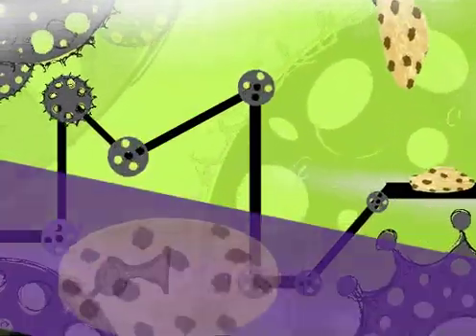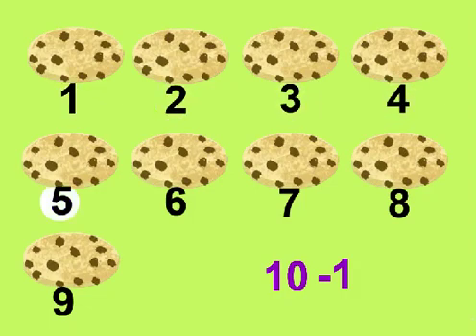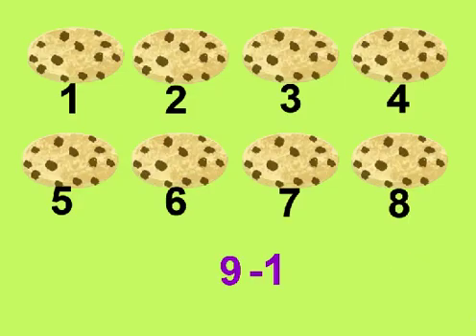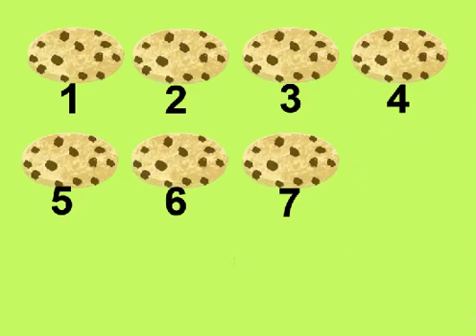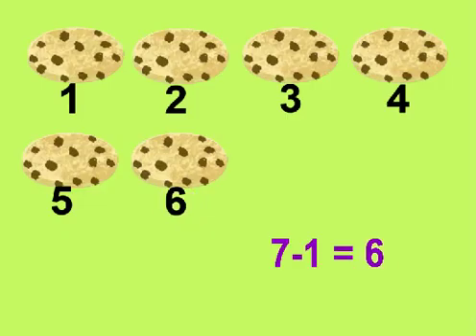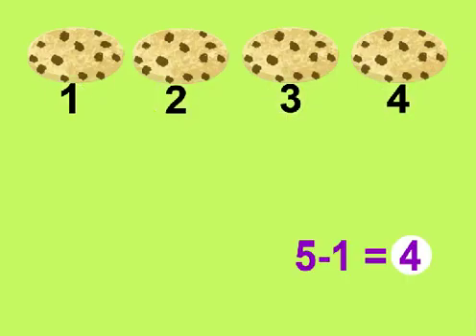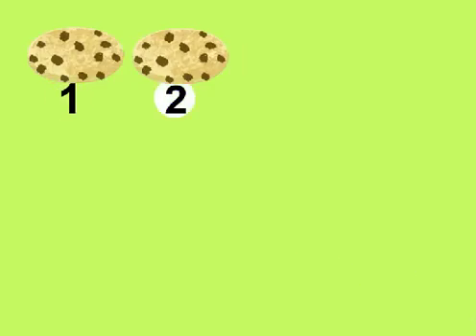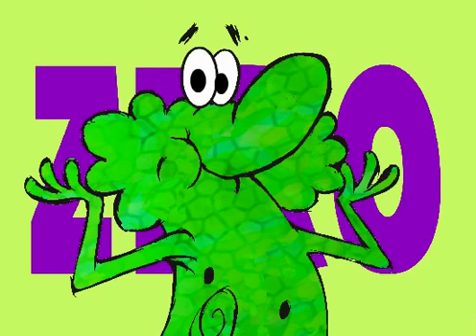Kids Learn How To Subtract - earlylearning math4kids cartoon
Kids learn subtraction with fun math cartoon. Early learners, preschoolers and kindergarten children learn to count cookies as they are eaten and subtracted.